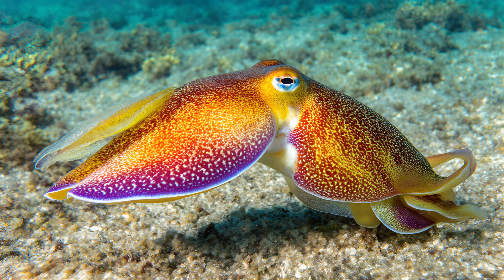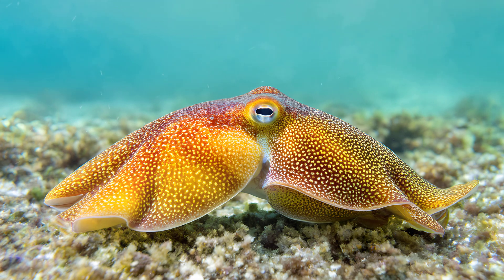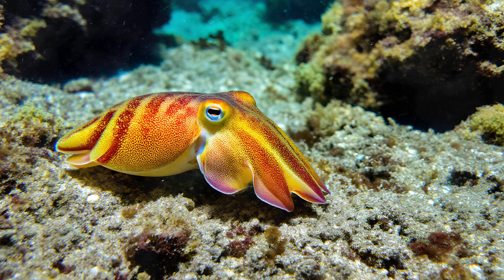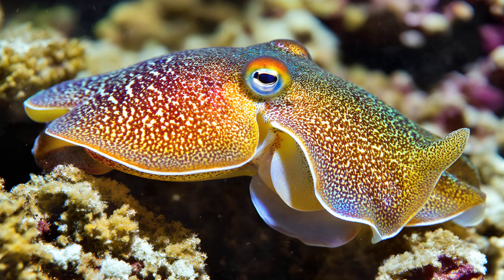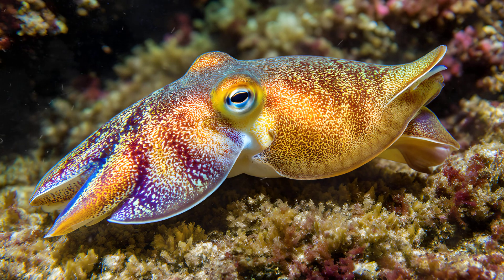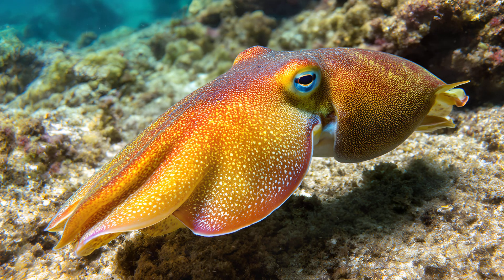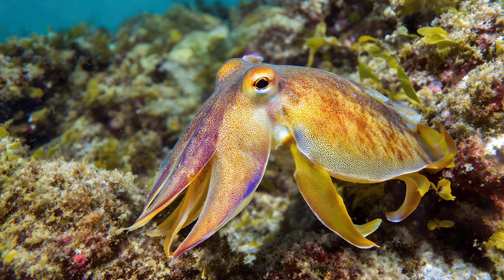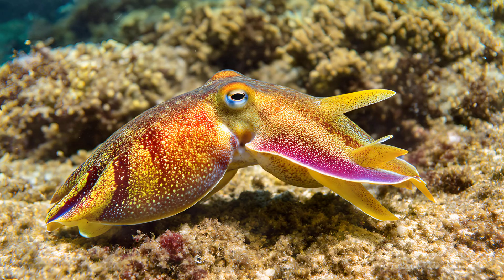Cuttlefish Masters of Disguise: How They Do It!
Dive into the fascinating world of cuttlefish and uncover the secrets behind their extraordinary camouflage abilities! This video explores how these intelligent cephalopods utilize a complex system of skin cells to blend seamlessly with their environment.

The Cuttlefish (scientific name: Sepia officinalis), found in coastal and deeper waters, are carnivores known for their active lifestyle and unique features. While they face predators such as fish, sharks, and even other cuttlefish, their camouflage is a vital defense mechanism.

Video Breakdown & Timestamps:
* Introduction (0:00-0:30): Introducing the Cuttlefish and its remarkable camouflage skills – far beyond simple color changes.
* Chromatophores Explained (0:30-1:30): Delving into how chromatophores, tiny pigment-containing cells controlled by the nervous system, are the foundation of their disguise.  We’ll see demonstrations of these rapid color shifts.
* The Role of Iridophores (1:30-2:30): Examining iridophores - reflective cells that create shimmering iridescent effects mimicking light and texture – adding another layer to their camouflage artistry.
* Dynamic Texture Manipulation (2:30-3:30):  Understanding how cuttlefish control the size and spacing of chromatophores and iridophores, creating 3D textures like bumps and stripes for unparalleled blending.
* Camouflage & Hunting/Communication (3:30-4:30): How camouflage aids in hunting prey (various crustaceans and small fish) and crucial communication during courtship displays – showcasing breathtaking male patterns to attract females and ward off rivals.  See examples of disruptive coloration.
* Mimicry and Crypsis (4:30-5:15): Witness cuttlefish perfectly mimicking seaweed or rocks, a form of crypsis that makes them virtually invisible.
* Neurological Complexity (5:15-6:00): Exploring the astonishing processing speed and visual intelligence behind their camouflage abilities.

Interesting Facts Beyond the Video:
* Cuttlefish have three hearts – two pump blood through the gills, while one circulates it to the rest of the body.
* They possess an ink sac that releases a cloud of dark ink to confuse predators (or escape).
* A cuttlebone is actually internal support structure, similar to a bird's hollow bones. It helps control buoyancy.
* Some species can live for over 2 years!

We hope you enjoyed this deep dive into the mesmerizing world of Cuttlefish camouflage!  What other animal adaptations would you like us to explore next?